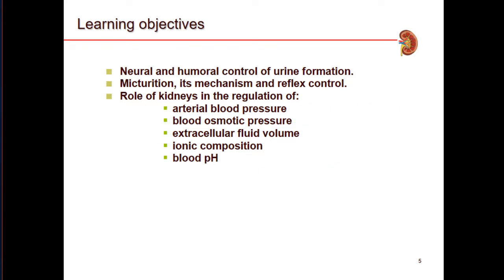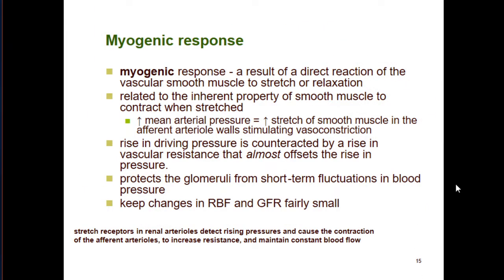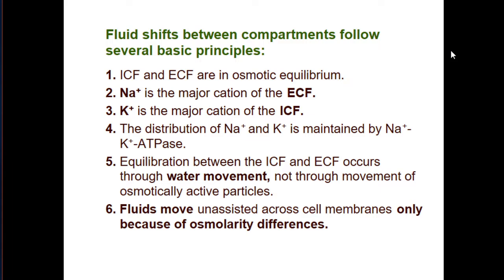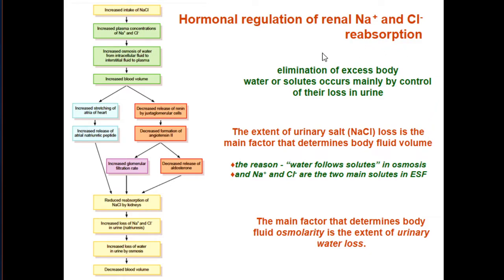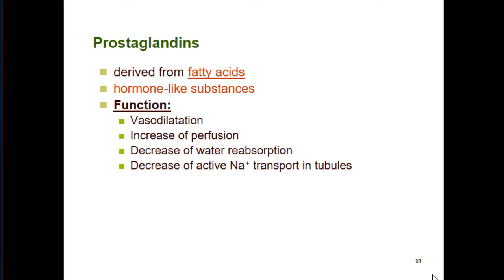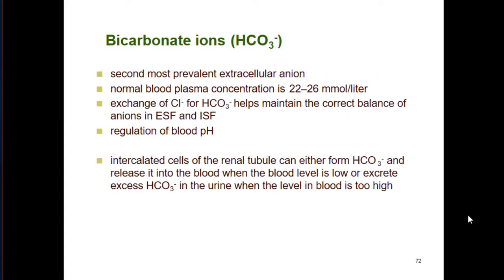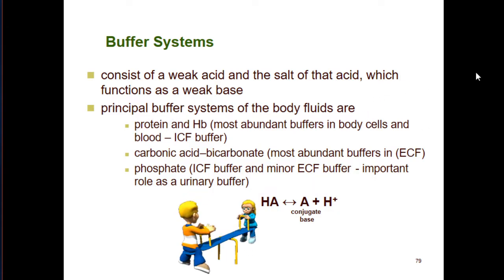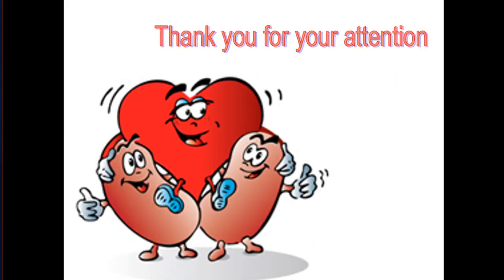8:00-9:40 Kidney's role in maintaining homeostasis